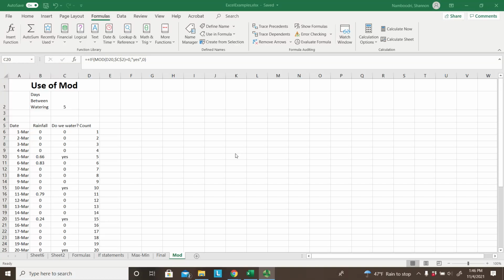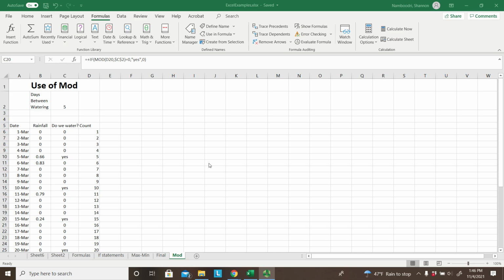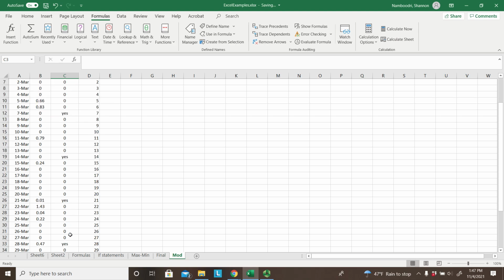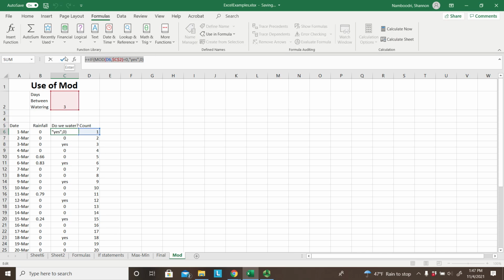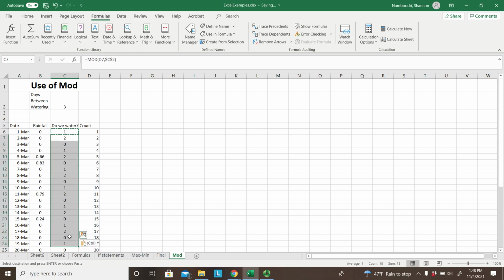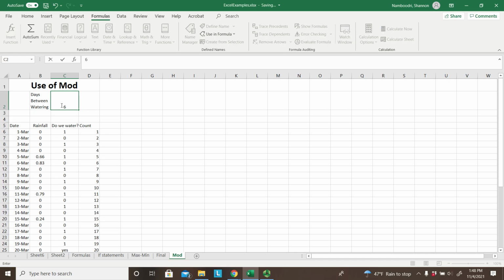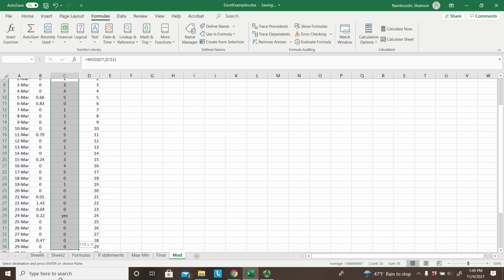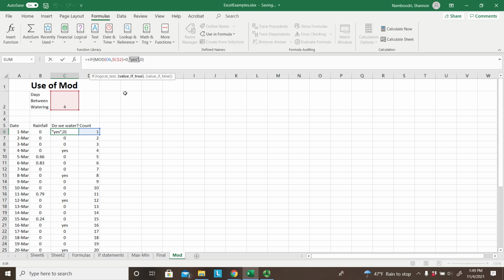MOD in Excel